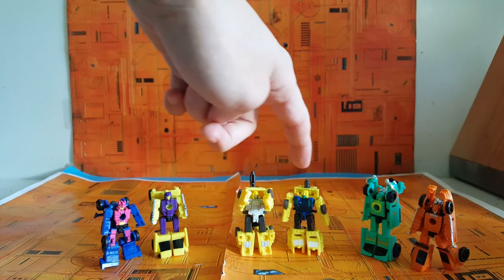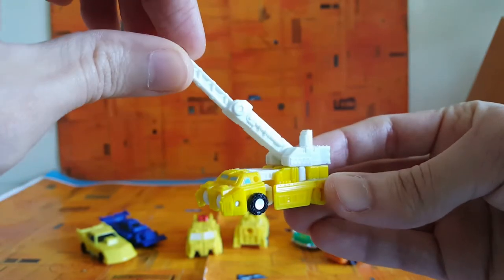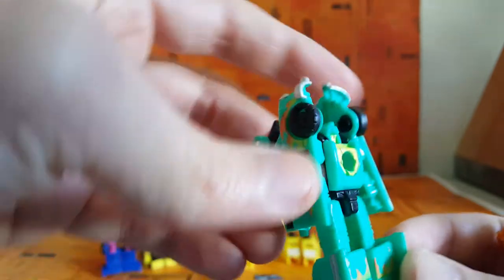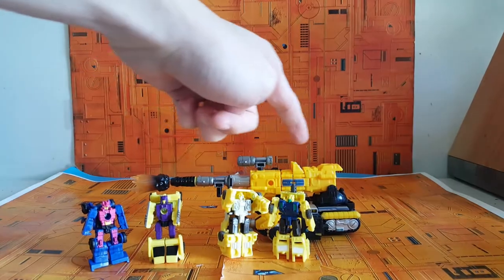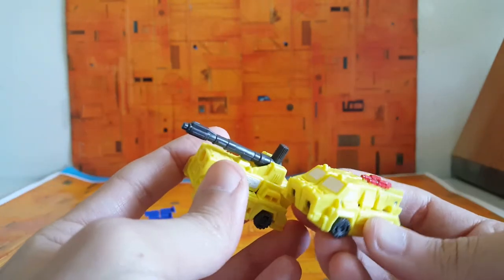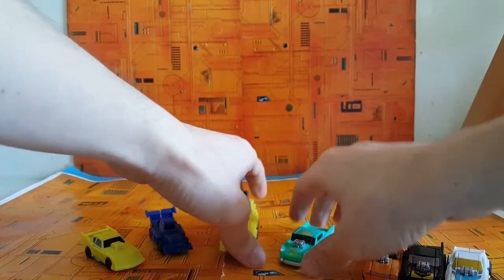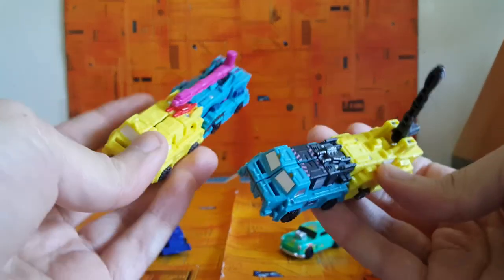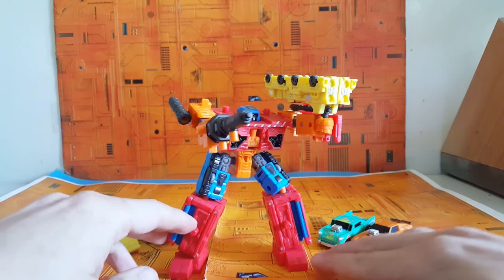Micron Micromasters Galactic Odyssey E Bots Rock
E reviews the 2nd Encounter from the War for Cybertron Galactic Odyssey Amazon Exclusive 6-pack of Micromasters from planet Micron.